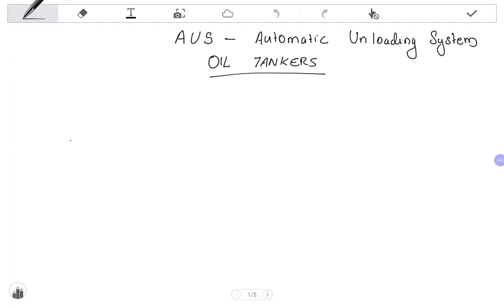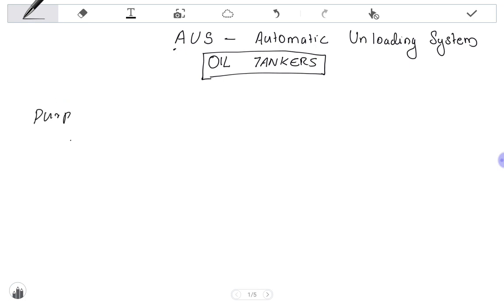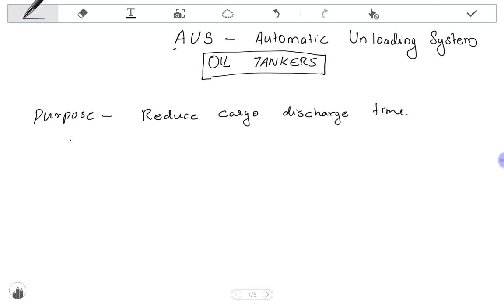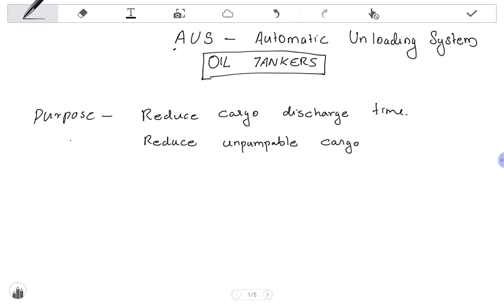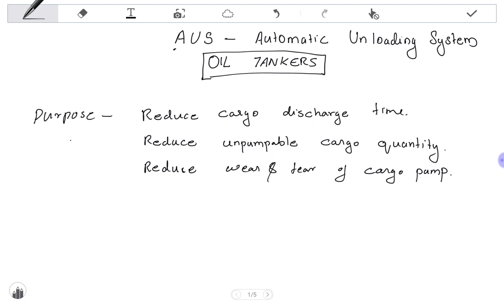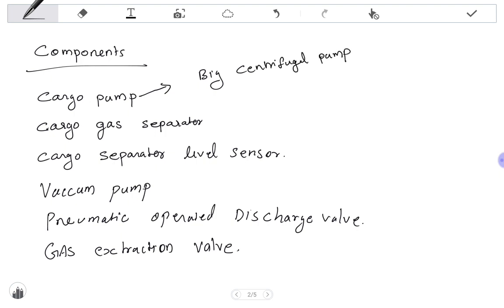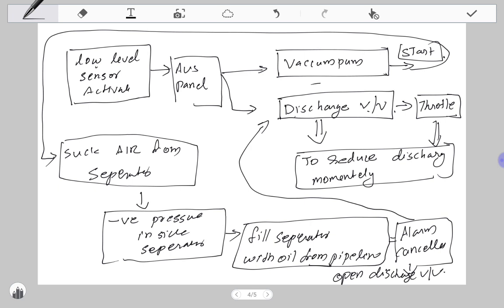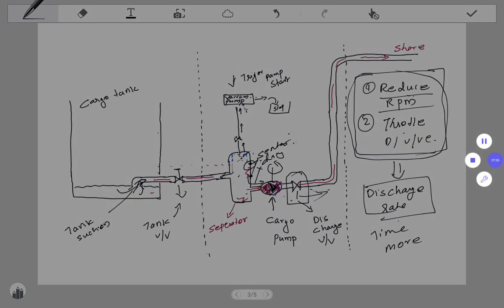AUS Automatic Unloading System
What is AUS?
AUS is also know as Automatic Unloading System In Tanker.
This System is normally used In crude Oil tanker / Product tankers fitted with COP.
The main purpose of this system is to reduce the stripping time during discharging by efficiently pumping out all the cargo as bulk discharge.
This is system is integrated with COP and Cargo piping system

Components
Cargo Pumps:- Pump out the Cargo from tanks to shore line
Cargo Separator:- Maintain a positive Flow of Cargo at the pump Suction
Separator Level Sensor:- Gives indication when Separator level Drops

Vacuum Pumps:- Suck out any Gas vapours accumulated inside the separator and pump casing.

Pneumatic Controlled Discharge valves:- Open and shut the discharge valve according to the level of separator
Gas Extraction Valves: Allow and restrict access between vaccum pump and separator

How this Work?
When the level of oil in the separator drops certain level , The vacuum pump starts automatically and sucks out all the vapours from the separator , which creates a negative pressure inside the separator and more oil from the pile line will fill inside the separator, so that COP impeller never run dry.
 The discharge valve of the COP is will also shut automatically when ever the oil level in the separators drops, so that the oil level in side the separator can be controlled.
When the oil level restores to normal the discharge valve will automatically open back to its sets position.